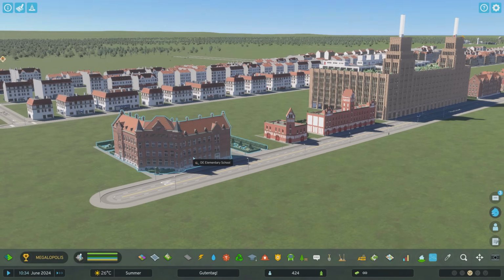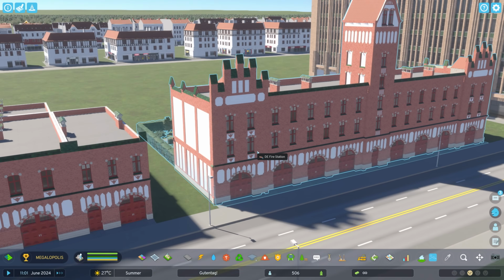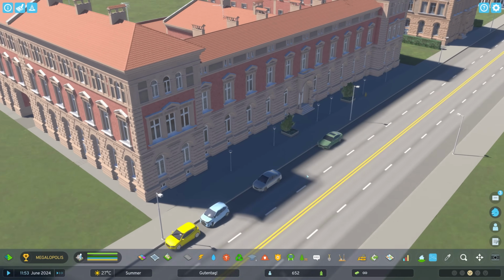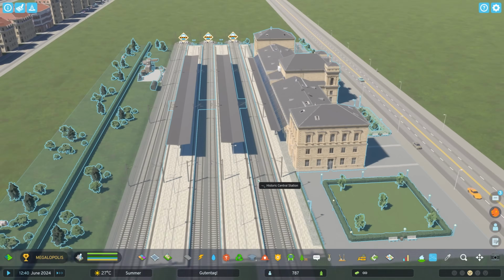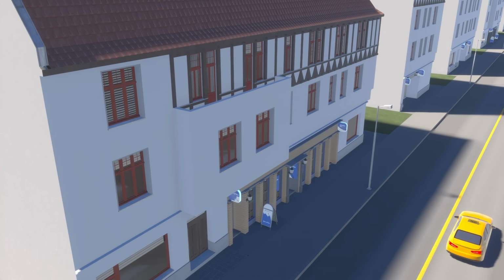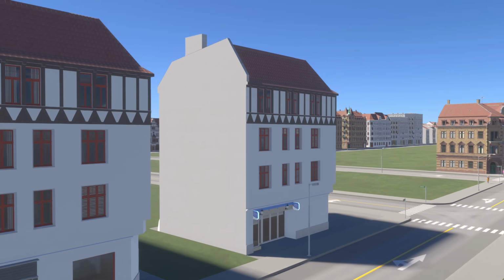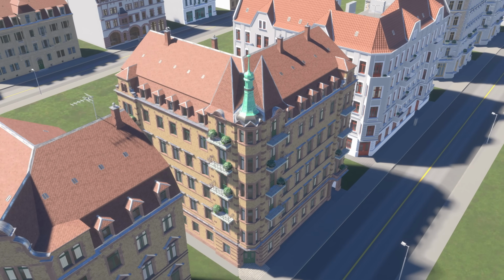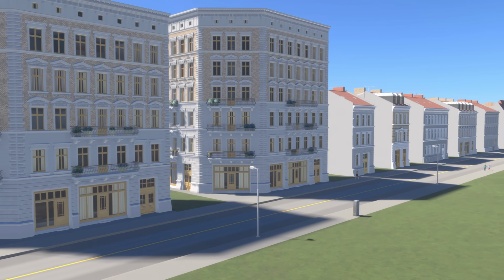Everything NEW In German Region Pack For Cities 2!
Discover Germany's distinctive architectural style with the German Pack, brought to life by community creators Armesto, Feindbold, and Titan. This starter pack features a collection of German-inspired service buildings that reflect a harmonious blend of modernity and tradition. Two zones, each tailored to different aspects of German urban design, allow you to add a touch of German character to your city!

**MY MACHINE**
Display: Lenovo L24Q-30 LED 23.8" 2560 x 1440 QHD
Motherboard: ASUS PRIME B550-PLUS
Processor: AMD Ryzen 7 5800X
RAM: 64GB DDR4 (3200MHz)
GPU: NVIDIA GeForce RTX 3070
Microphone: Blue Yeti
Recording: OBS Studio
Editing: Adobe Premiere & Photoshop